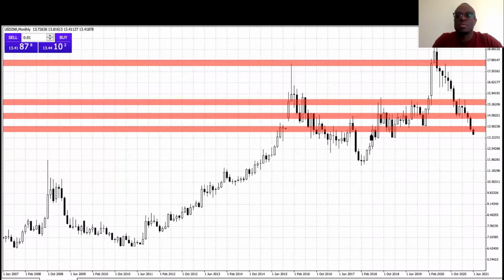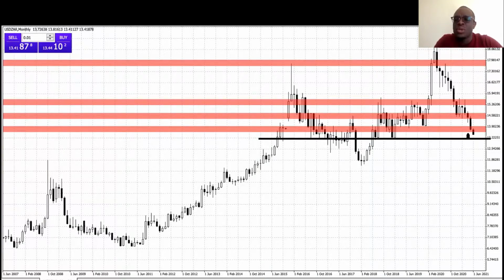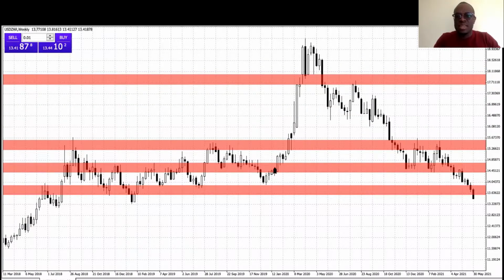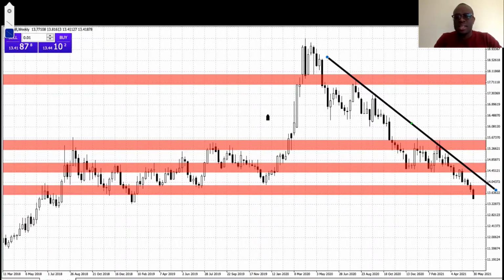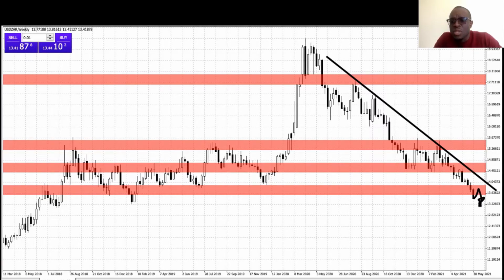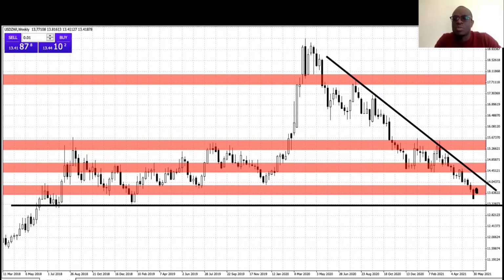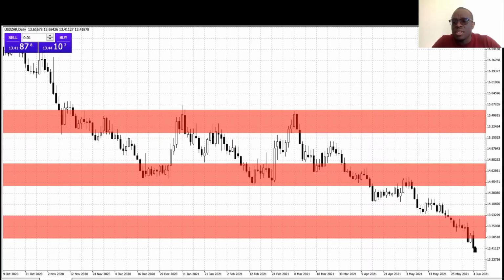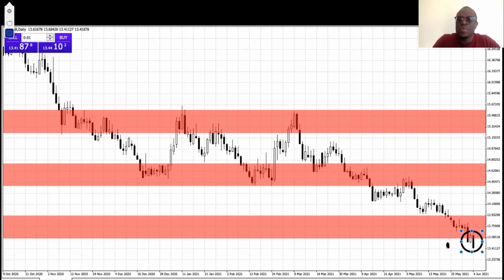FOREX - USDZAR DETAILED WEEKLY FORECAST / PREMARKET ANALYSIS FOR 07 - 11 JUNE 2021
A presentation of the preparation for the upcoming trading opportunities on the USDZAR pair in the trading week 07 - 11 June 2021 using top down technical analysis, looking at the monthly, weekly and daily charts.

Link to the EURUSD analysis: